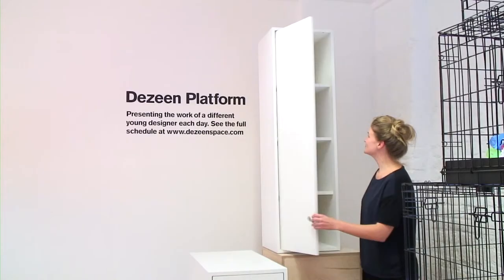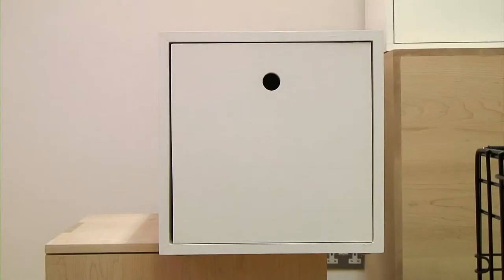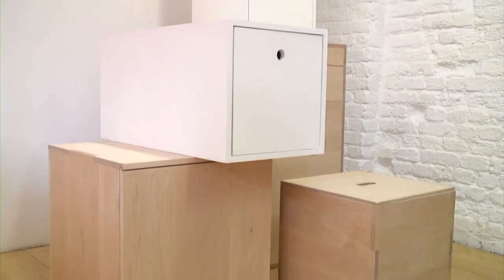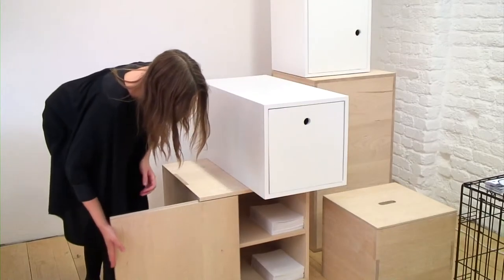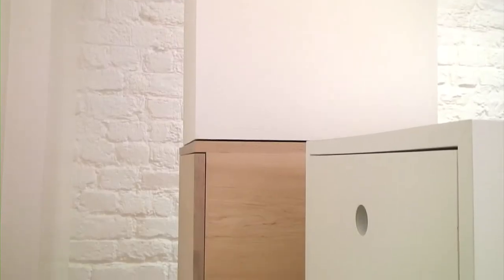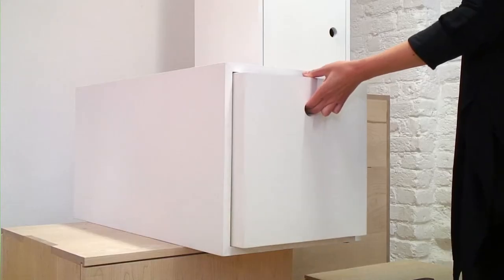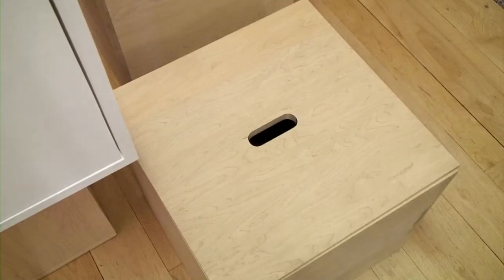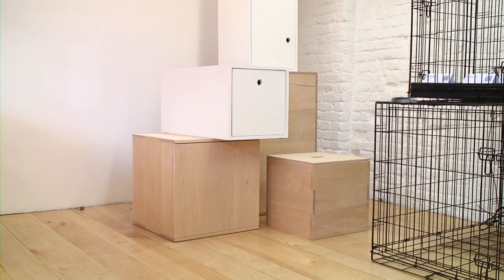Dezeen Platform: studio vit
Dezeen Platform: London-based Swedish designers studio vit present their project Eleven Boxes in this movie filmed at our micro-exhibition Dezeen Platform. The wooden storage units are all different, designed to be used individually or stacked in any combination.

Each day, for 30 days, a different designer used a one metre by one metre space to exhibit their work at Dezeen Space.